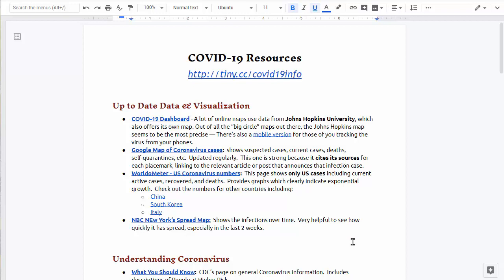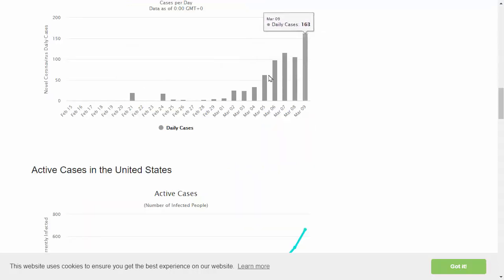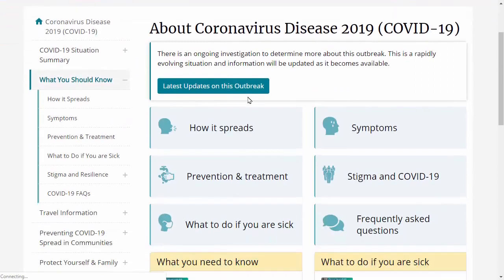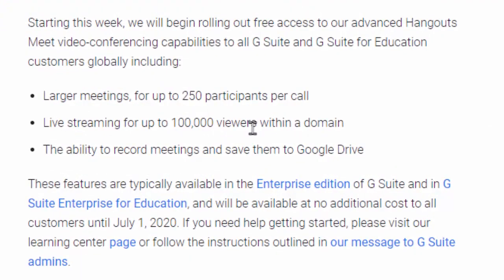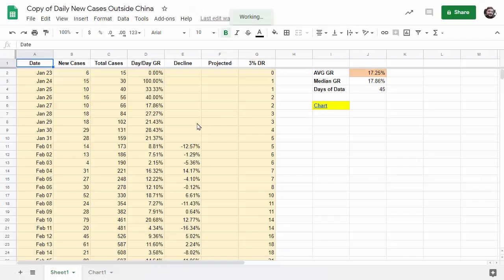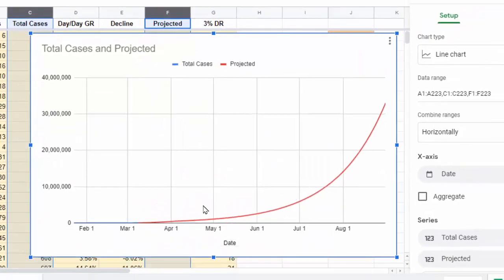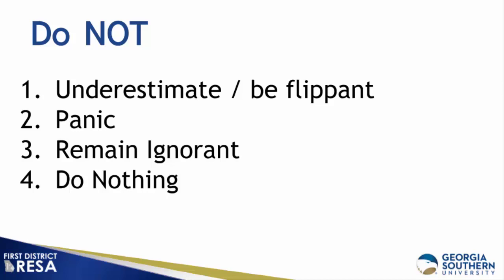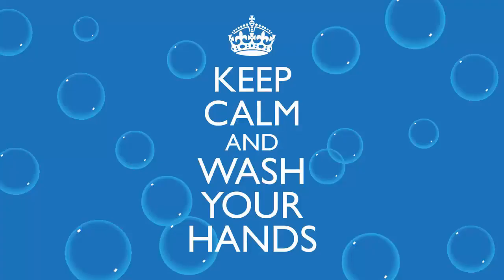Tech Tuesday #99: COVID19 Data Visualization & Exponential Growth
Today we share several links to live data and tracking maps for COVID, look at morbidity rates, and explore exponential growth via spreadsheets.  It’s our longest but perhaps most important video yet.  Please watch.